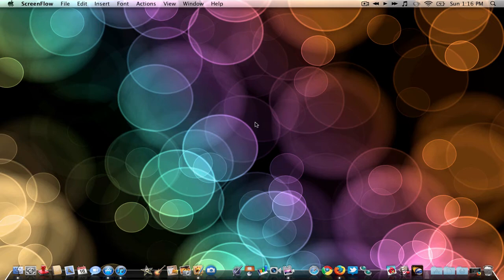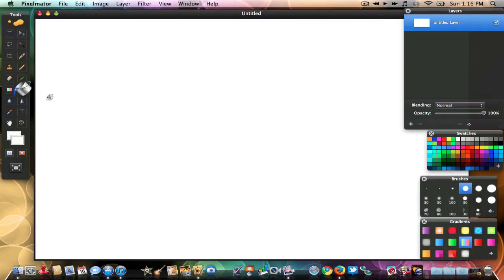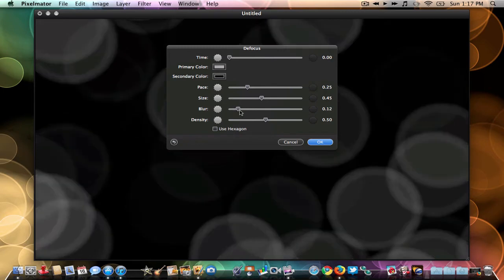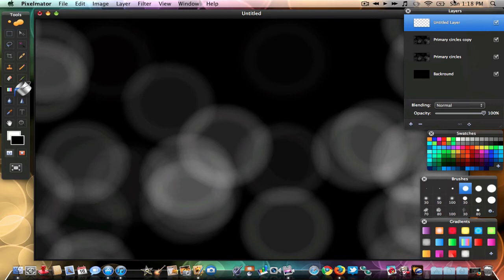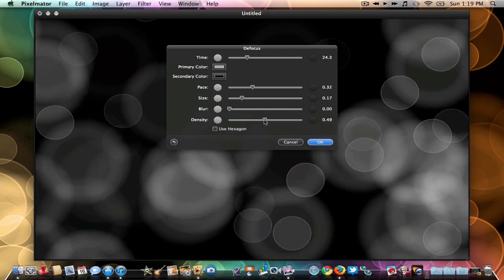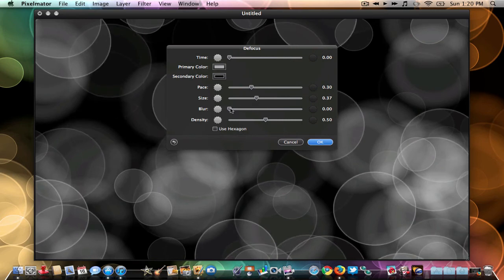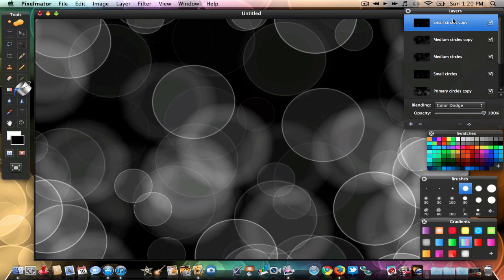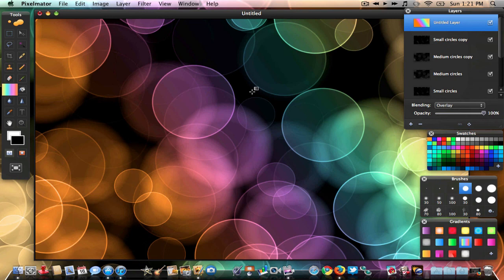 How to make a cool background in Pixelmator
Hey everyone, a quick little video on how to create an awesome desktop backround using pixlemator!